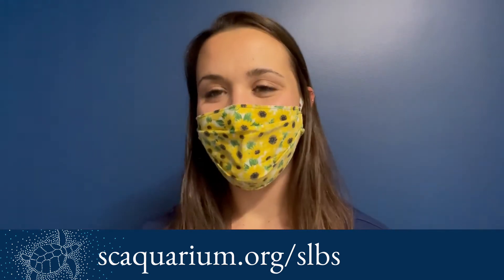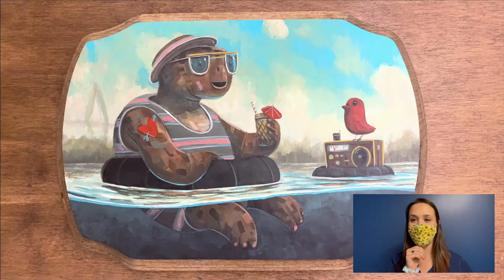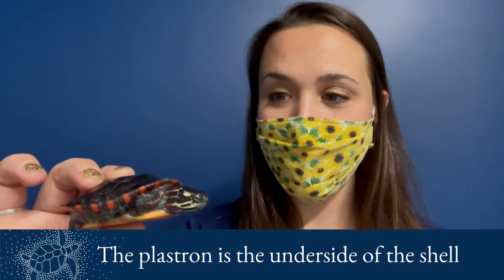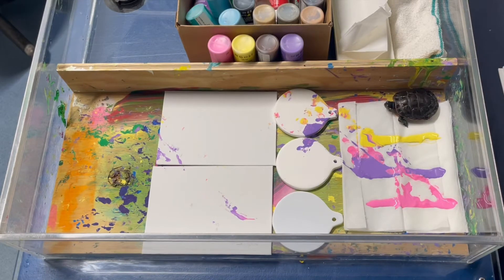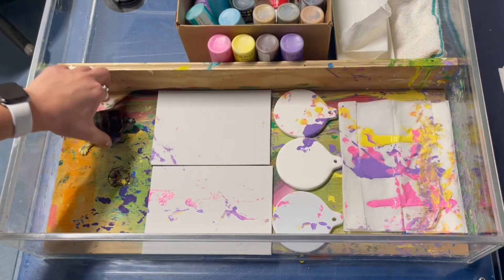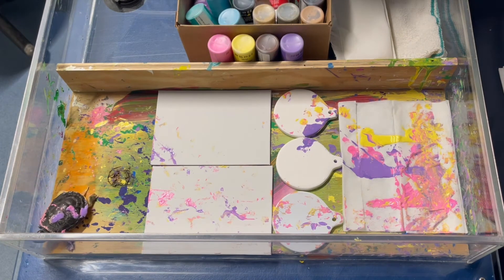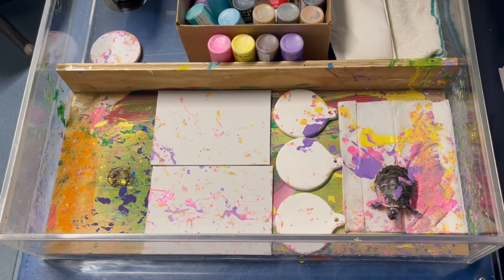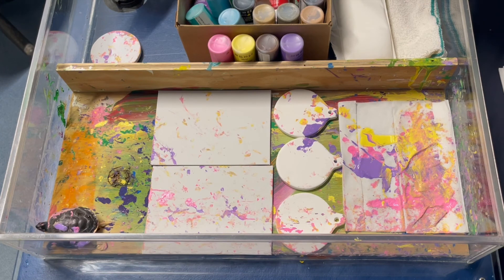Virtual Visit with Two Very Special Local Artists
Today's special virtual visit, celebrating the Sea Life by Starlight online auction, features two very special local artists: Picasso the Painted Turtle and Nathan Durfee the Human!

Watch as Nathan and Picasso effortlessly create signature pieces in front of our very eyes! And be sure to look out for Nathan's piece in our auction, along with art created by Picasso's fellow animal artists, All proceeds support the Sea Turtle Care Center ❤️🎨